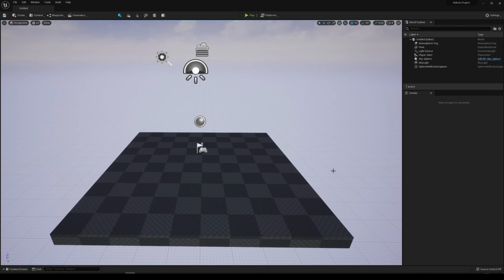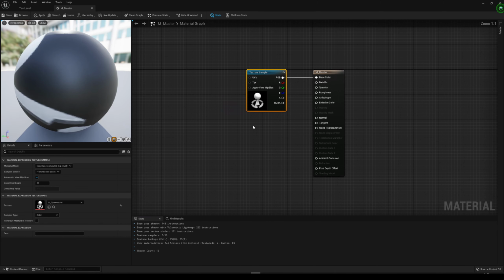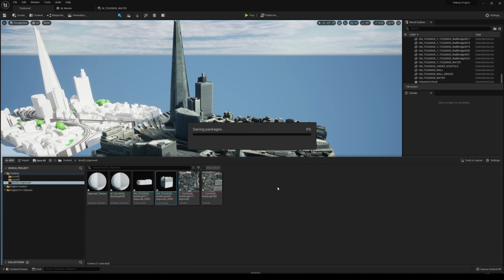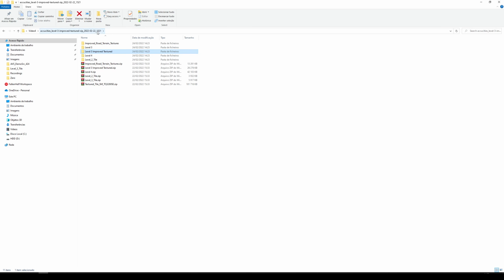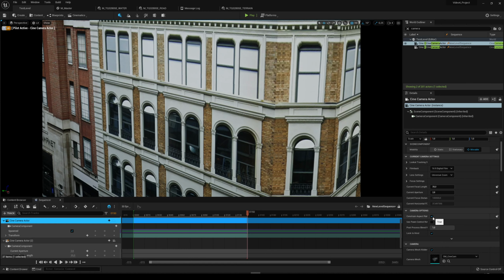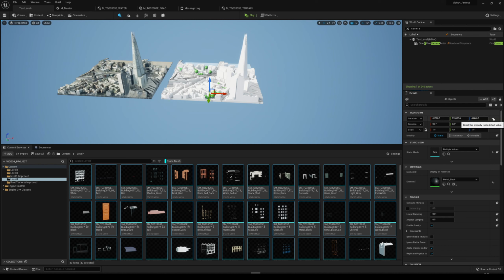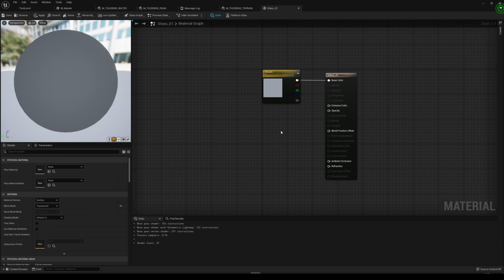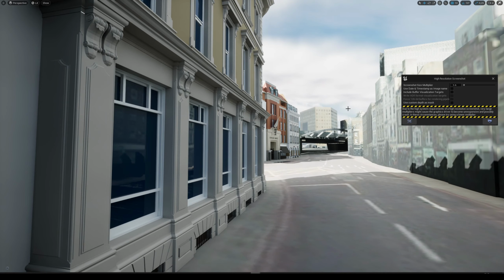Upgrading 3D model of London buildings in UE5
In this video, we’re going to be continuing exploring our city here and we are going to go into a bit more in-depth in a couple of things that we can do with our models here. We are going to continue exploring our models and we will find out how we can customise a building with the materials you want to do. We will learn how to turn the cathedral into an ice castle and how we can keep the views we like by setting up cameras.

What you will learn:
- How to work with UE5 materials
- How to make same-placed renders